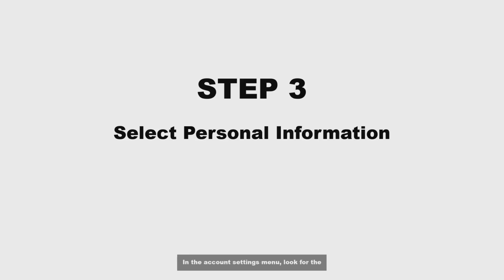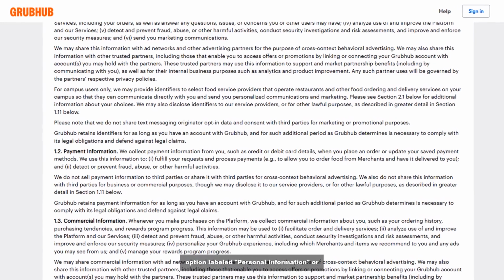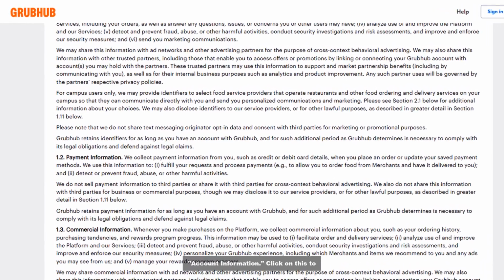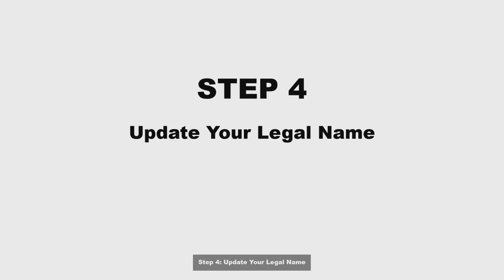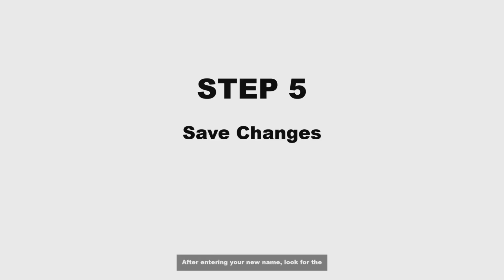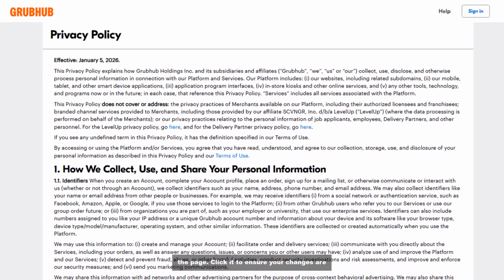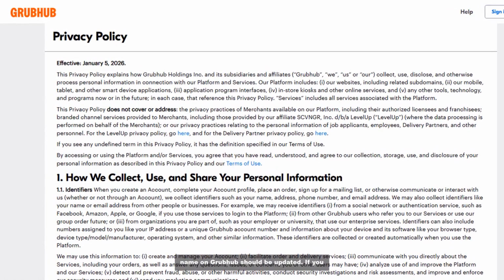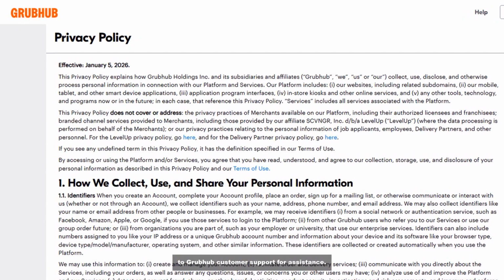How To Update Your Legal Name On Grubhub 2026 (FAST METHOD)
In this video, we show you how to update your legal name on Grubhub 2026 using a fast method. If you're looking for a quick and easy way to make this change, you've come to the right place.